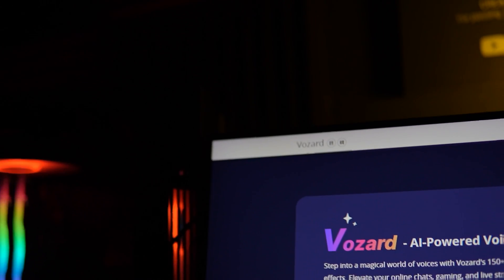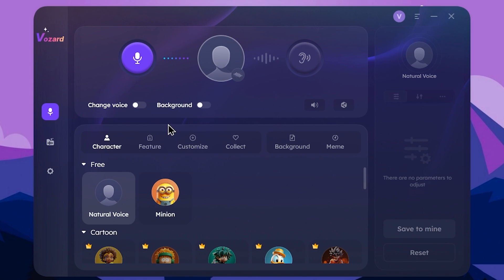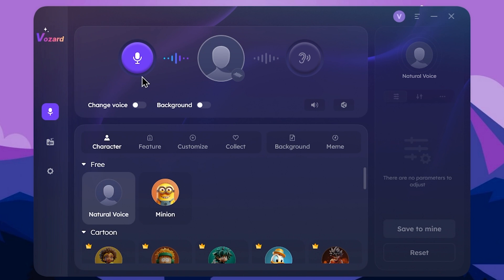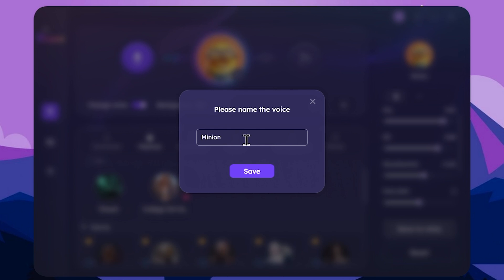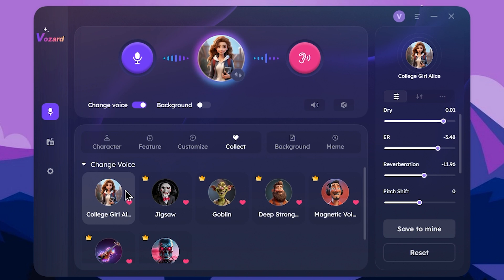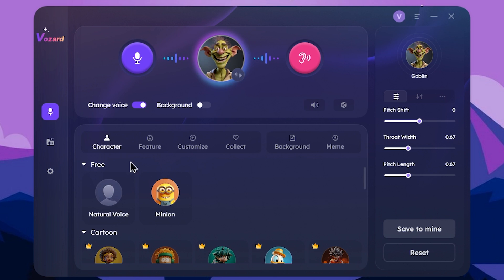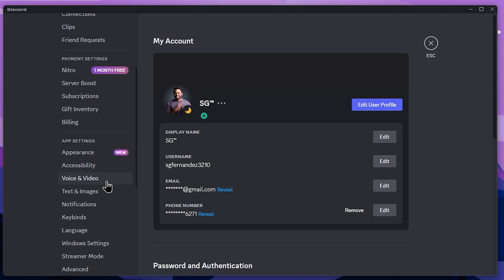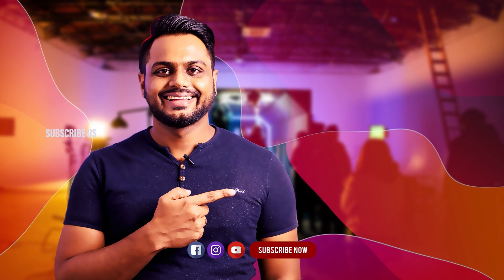2024 Best AI Voice Changer for Live Stream & Recordings | Sinhala Tutorial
➜Try this best AI Voice Changer- Vozard and change your voice into any character you like now
➜Use the coupon VZLOVEUSER to get a big discount for Vozard quarterly, yearly, or lifetime plan.

Best Ai Voice Changer for Live Stream & Recordings | Sinhala Tutorial

🧭TIMECODE CHAPTERS
◼️00:00 Today Topic
◼️00:32 How Voice Changer Works
◼️01:20 Download and Installation
◼️01:45 Software Interface Explaining
◼️05:47 How to Change Voice
◼️06:27 After Changed Voice
◼️07:38 Back to Original Voice
◼️07:50 How to Customize and Save Own Voice
◼️08:25 How to Change Voice in Discord and Other Apps
◼️09:44 Voice Recording and Upload Files

WORKSTATION
Ryzen 5600x
RTX 3050
32 GB Ram
512 SSD + 2TB HDD + 6TB
Display - Dell 24inch